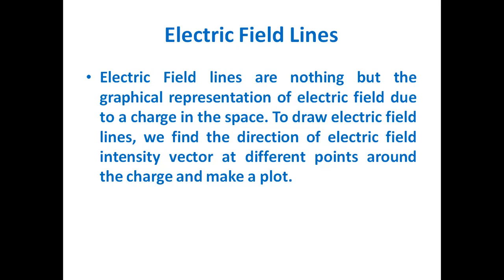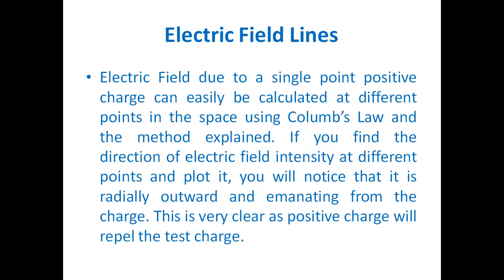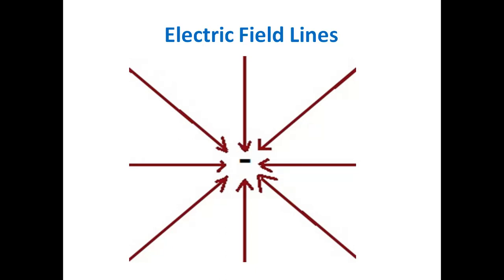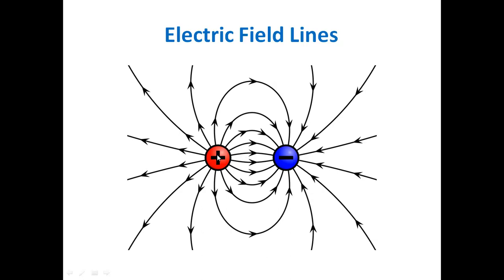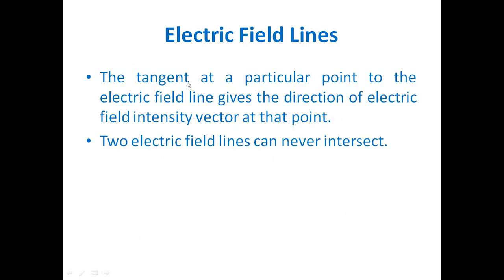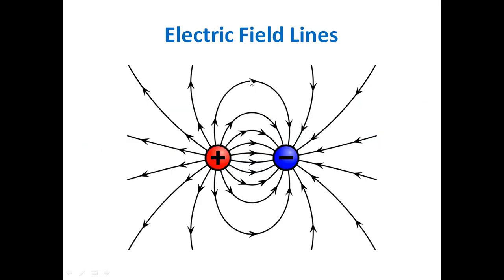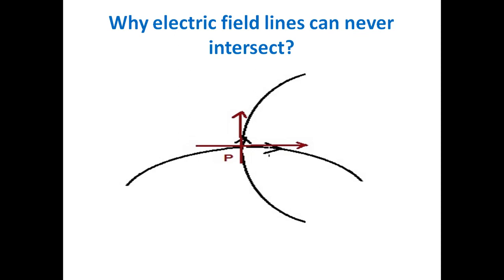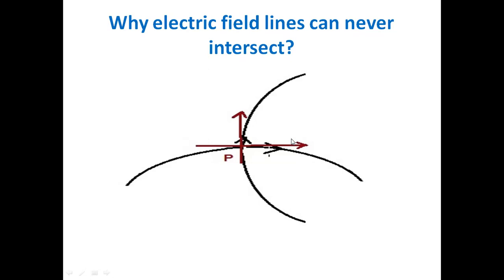WHY ELECTRIC FIELD LINES NEVER INTERSECT?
Electric Field lines are nothing but the graphical representation of electric field due to a charge in the space.